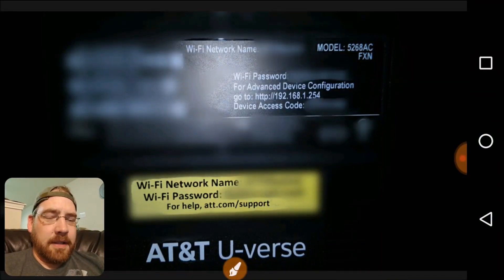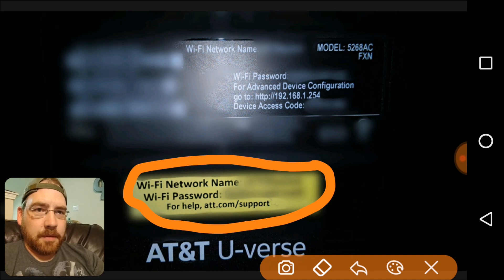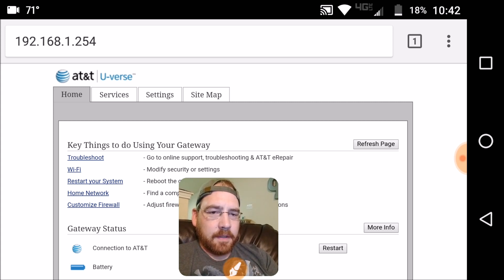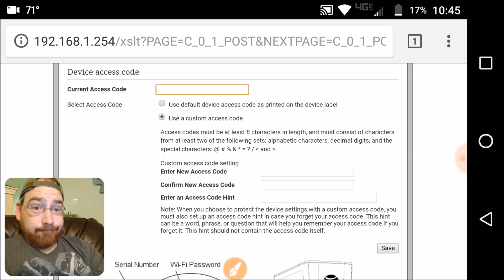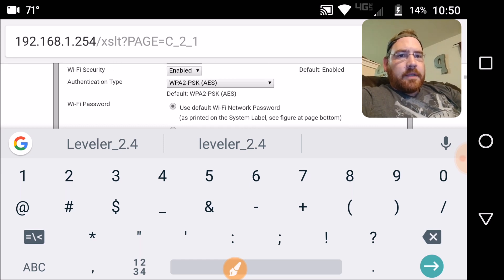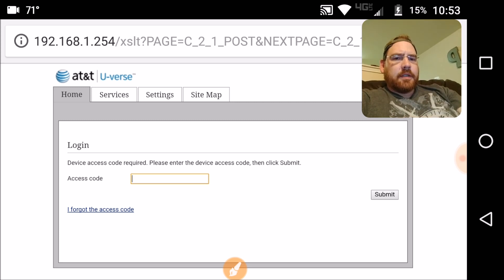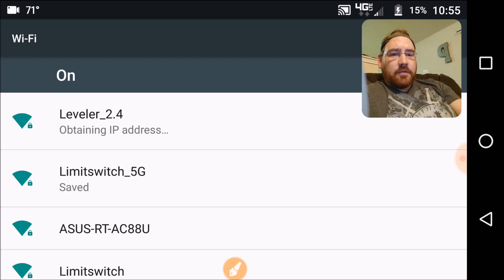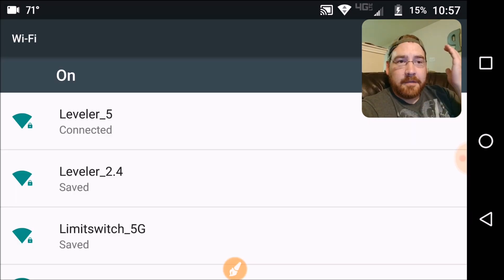Setup AT&T U-verse Wireless Router Model# 5268AC FXN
Recently got my internet changed to AT&T U-verse and had to setup my wireless router that is build into the DSL modem. I walk you through how to change the routers main password, Network SSID and the Network Password.